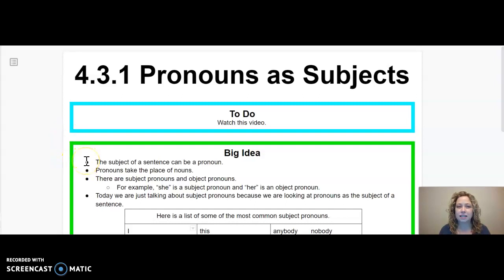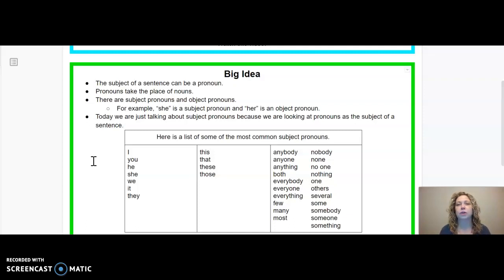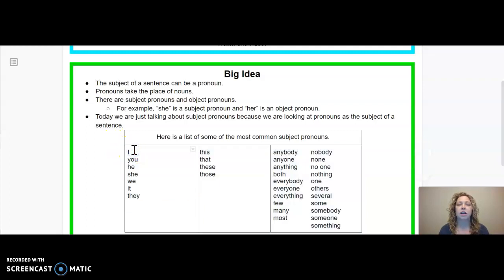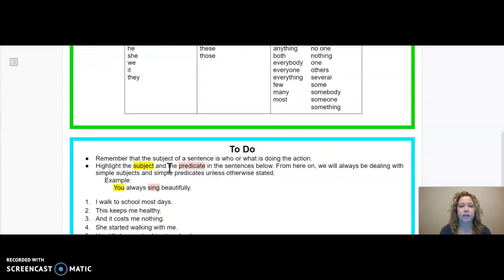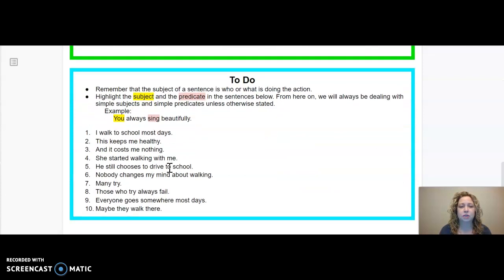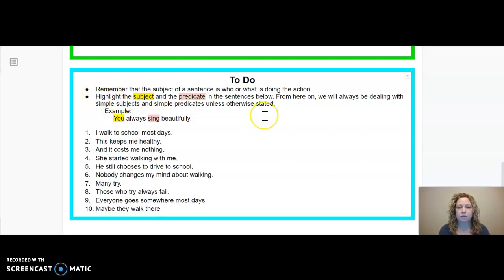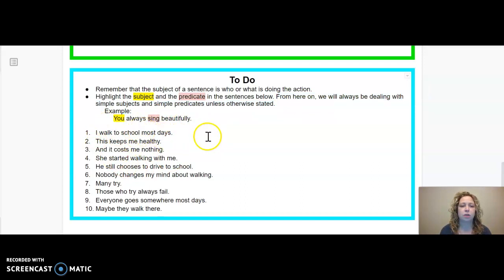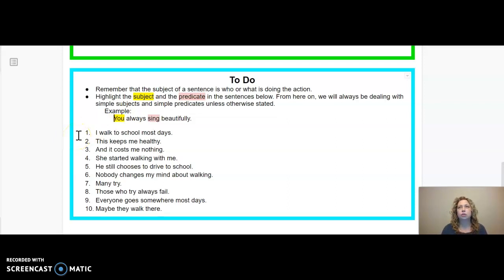Pronouns as Subjects